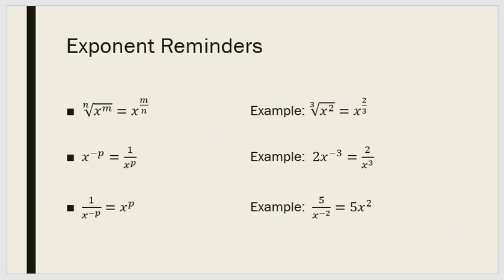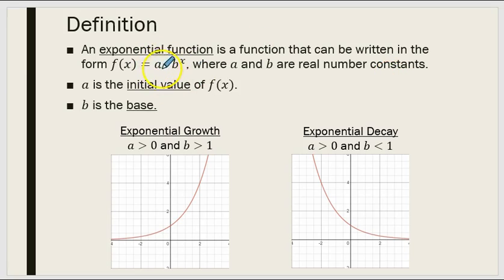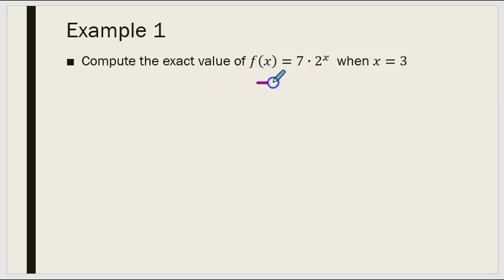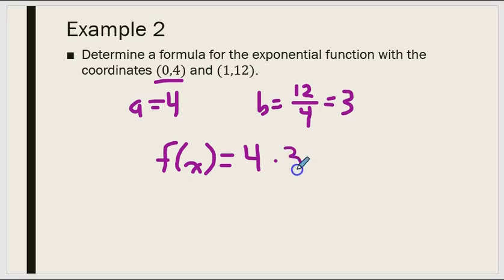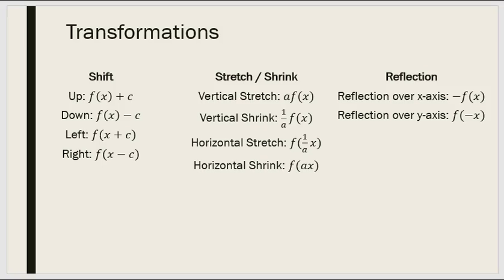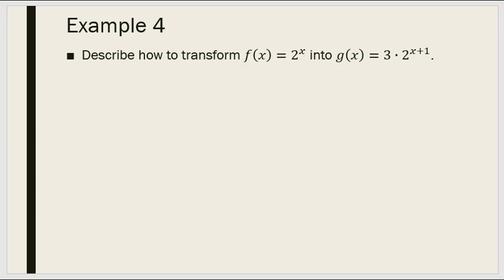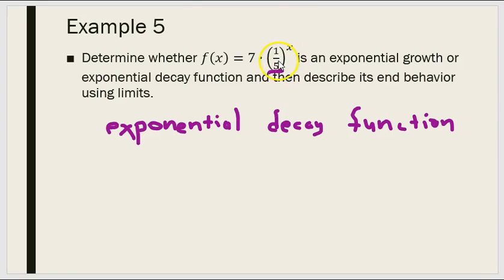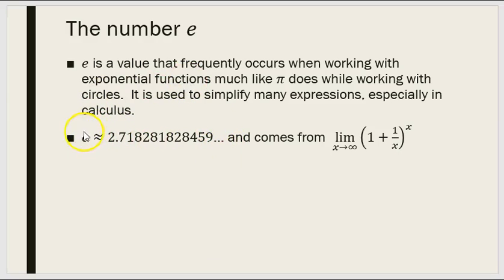3.1 Exponential Functions